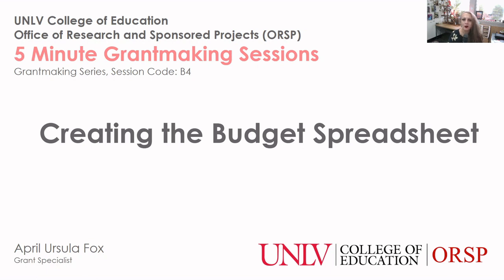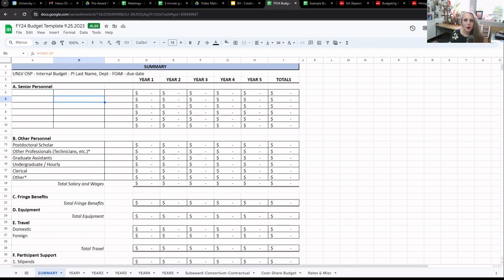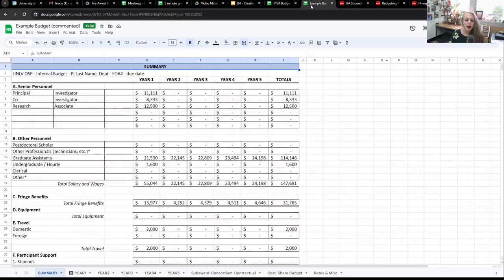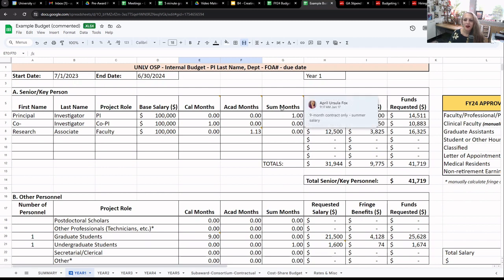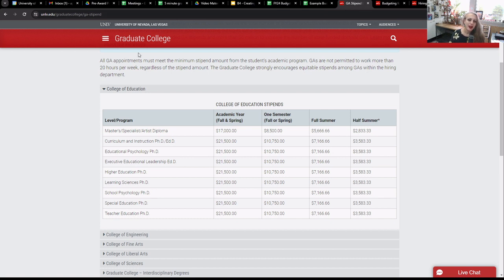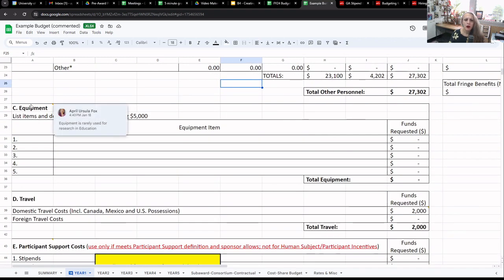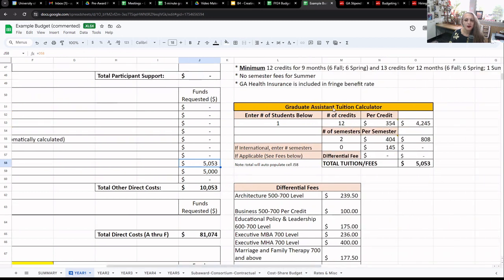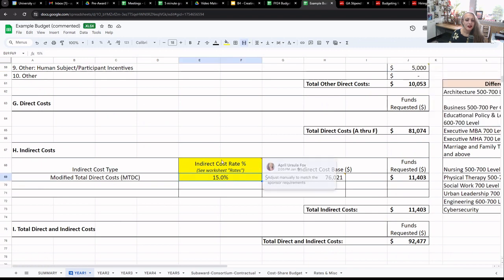B4 - Creating the Budget Spreadsheet